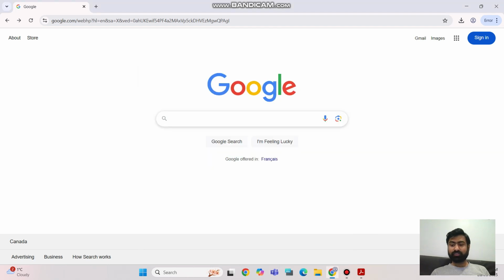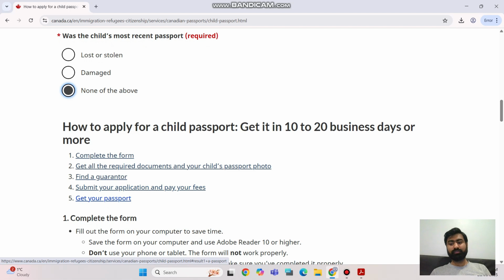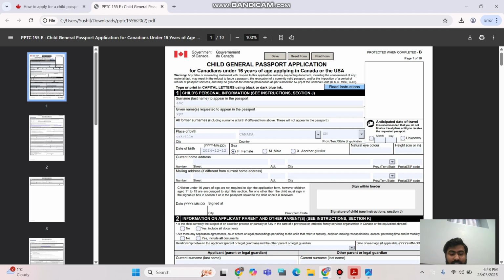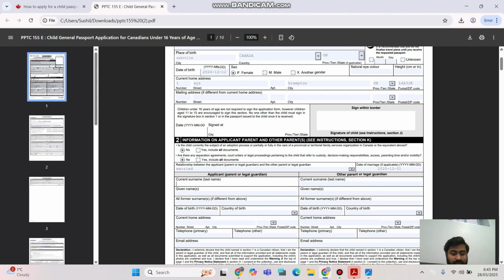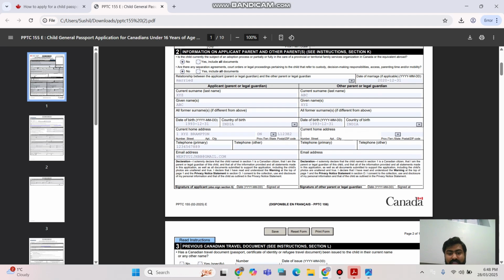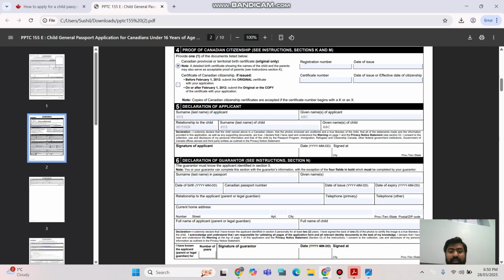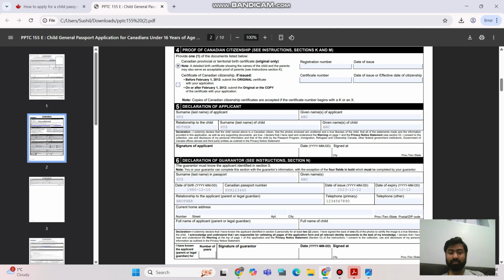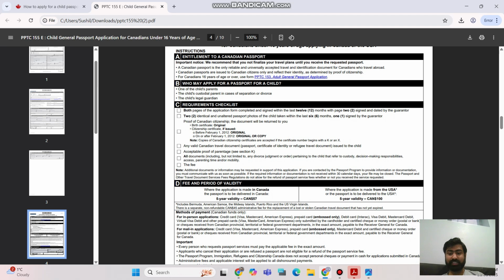How To Apply Canadian Passport For Newborn Baby 2025